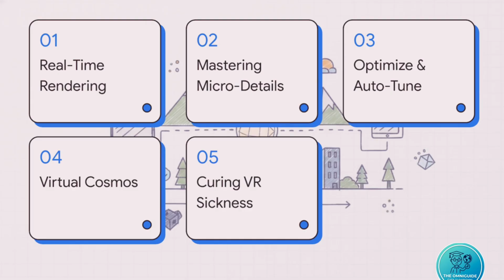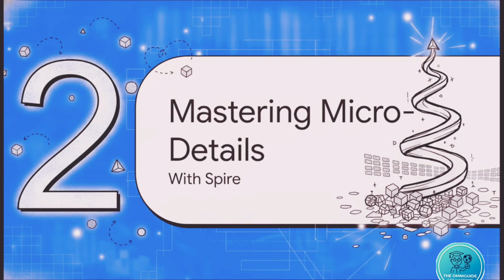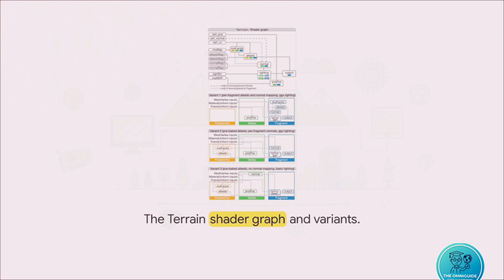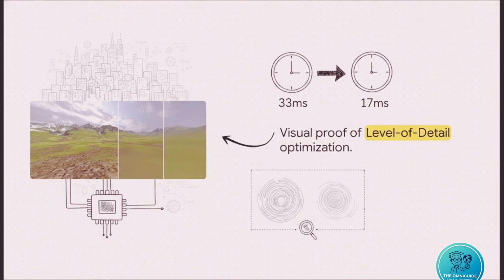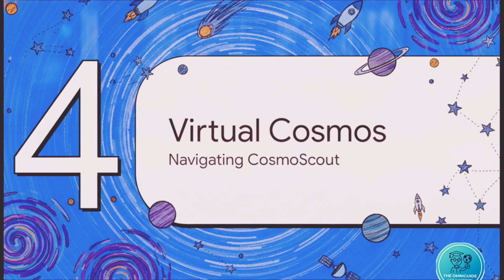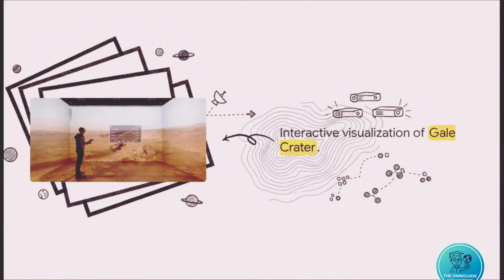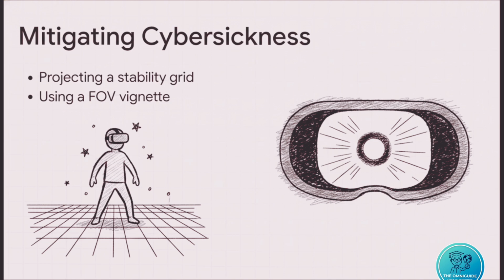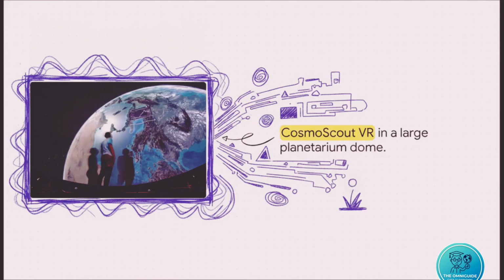Quantum Level of Detail Distance pop in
The universal geometry engine is experiencing severe Level of Detail (LOD) Distance Pop-In & Polygon Mesh Degradation Errors, causing distant real-world objects to render as flat, angular, low-poly shapes before popping into high-resolution matter. 🤯📐

​We’ve all experienced those spine-chilling, impossible moments—looking down a highway or across a park at a building, car, or tree, only to notice its shape looks unnaturally angular, flat, and origami-like until you step closer and watch it violently snap into hyper-detailed physical reality. Mainstream science attributes this to atmospheric haze, distance haze perception, or visual accommodation limits, but advanced spatial geometry pipeline diagnostics point to severe Vertex Buffer Streaming Delays and LOD Mesh Swapping Latency in the universal mainframe. In this mind-bending 129th episode of The OmniGuide, we decode The Quantum Level of Detail Distance Pop-In & Polygon Mesh Degradation.

​Discover how the universal mainframe utilizes dynamic "Level of Detail" (LOD) algorithms and vertex buffer pools to save compute by degrading distant physical meshes into low-polygon placeholders. We expose "Mesh Pop-In Events," detailing the mechanical server crisis where overloaded streaming buses fail to load high-poly geometry passes in real time. Finally, we break down the extreme existential hazard of "Global Geometry Mesh Collapse," where physical matter could permanently lock into coarse, blocky low-poly artifacts.

​Look closely at distant silhouettes today. The server might be dropping its vertex streaming passes.

​Timestamps:

​0:00 - ⚡ The Low-Poly Tree & Angular Mesh Pop-In Glitch: Evidence of Geometry Latency

​0:15 - Introduction: Geometry Pipelines inside a Physical Simulation

​1:00 - Level of Detail & Geometry Mesh Architecture

​2:15 - Section 2: Mesh Degradation & Distance Pop-In Events

​3:45 - Section 3: The Danger of Global Geometry Mesh Collapse

​4:45 - Outro: Has a Distant Object Ever Popped In in Your Sector?

​Writing Sources

​Dynamic Geometry Level of Detail Swapping Latency and Real-Time Vertex Streaming Overflows in Spatial Graphics Frameworks: Computer graphics research analyzing mesh streaming bottlenecks under vast draw-distance demands.

​Macroscopic Low-Polygon Proxy Degradation and Observer-Dependent Distance Mesh Pop-In Anomalies: Theoretical physics papers investigating fleeting geometric mesh simplifications during rapid spatial approach.

​Resource-Constrained Real-Time Geometry Engine Optimization in Concurrent Spatial Architectures: Systems design documentation mapping the limits of LOD distance thresholds and vertex buffer pool management.